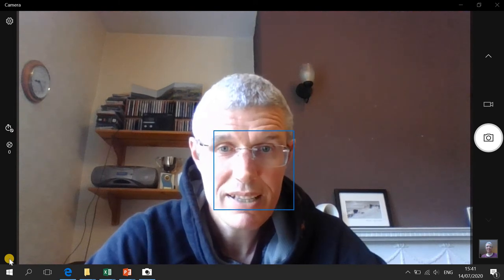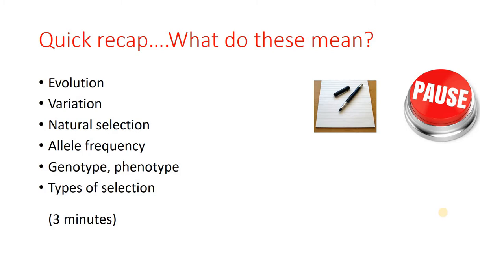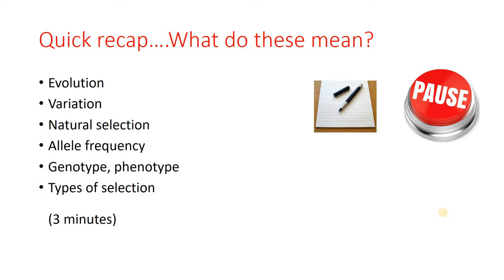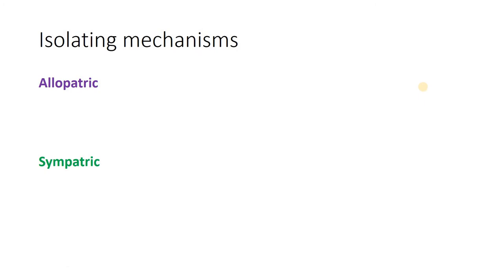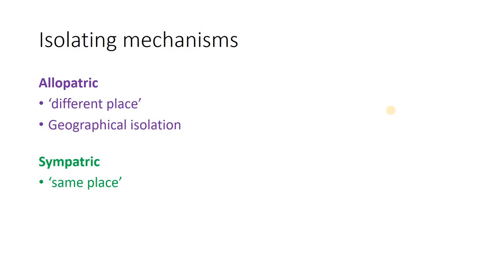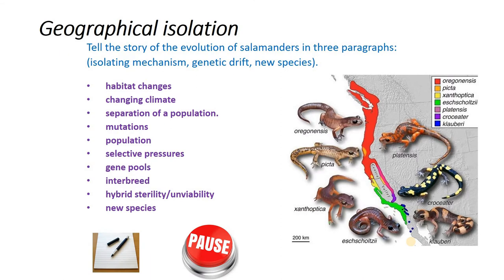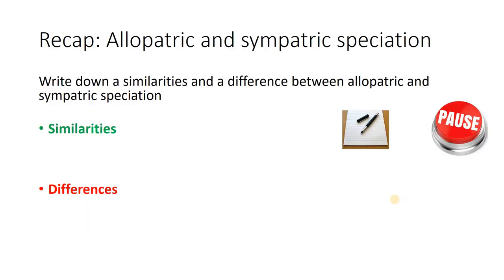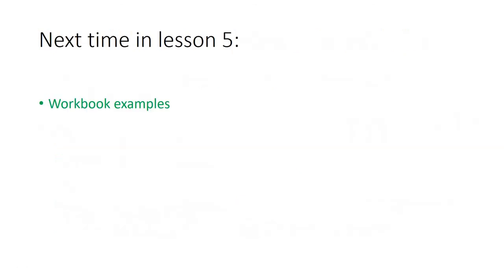7 3 Lesson 4 Speciation